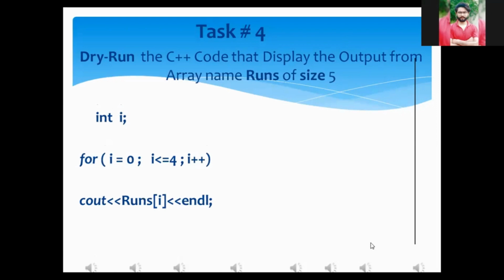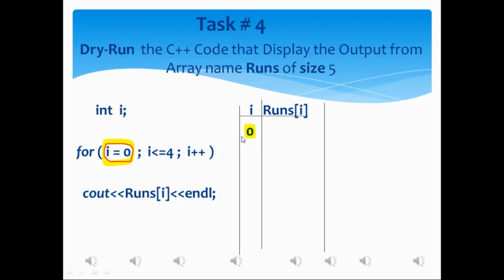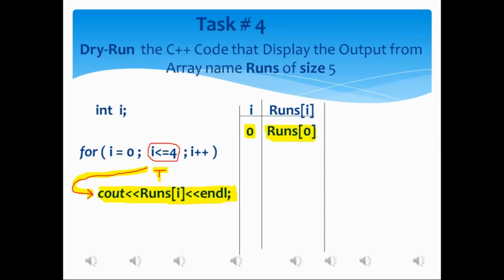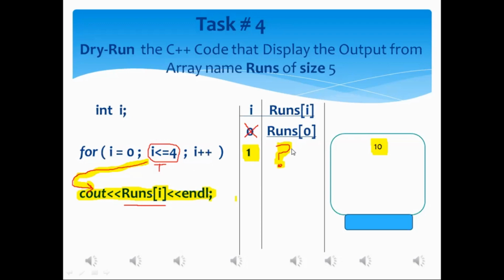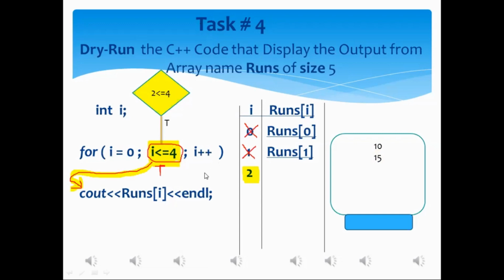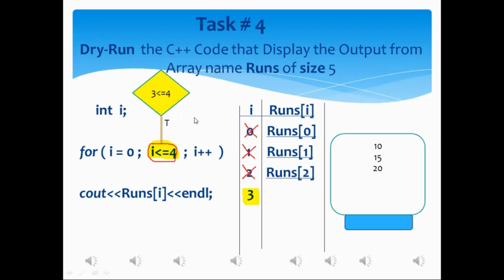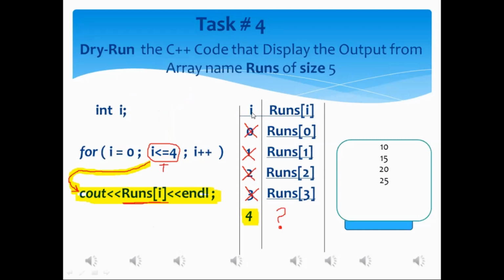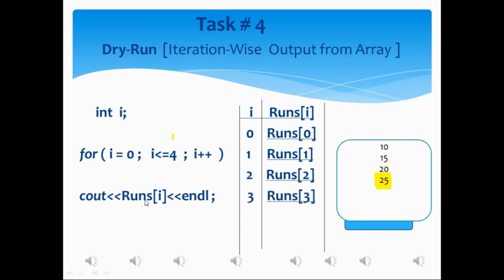Online Lab: Dry Run a C++ Program to display the output from the Array By Assistant Prof. M Shahzad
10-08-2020: Online Lab: Dry Run a C++ Program to display the output from the Array By Assistant Prof. M Shahzad